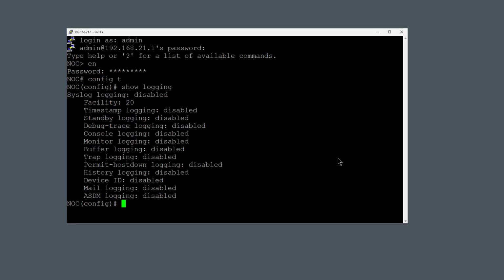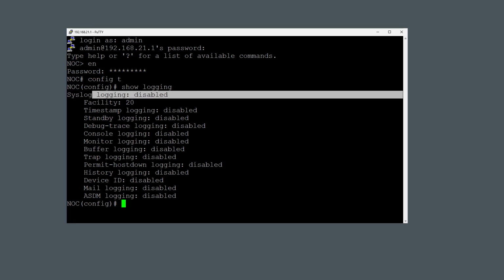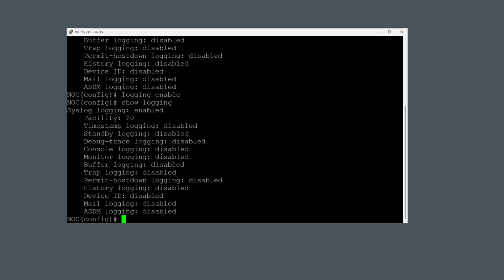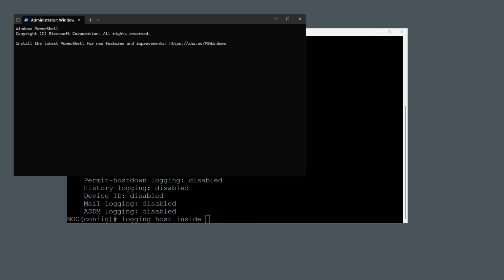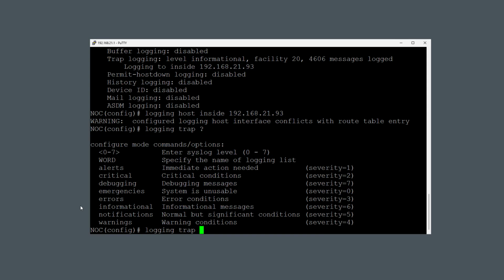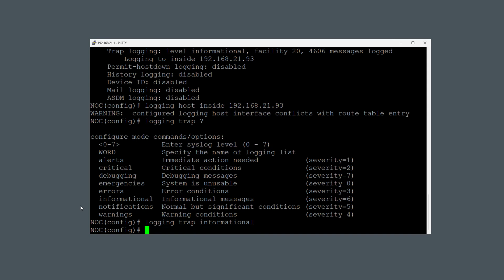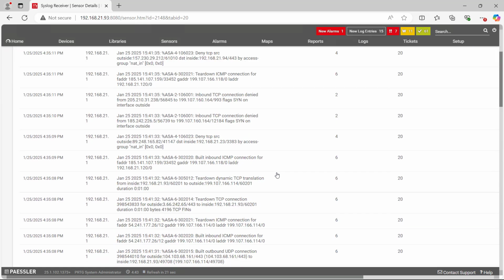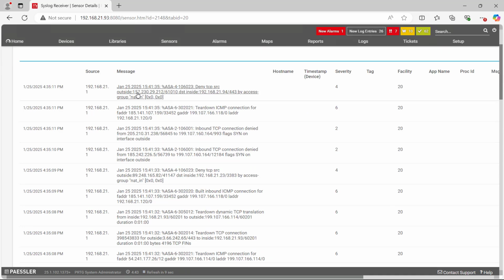Setup a Syslog Server Connected to a Firewall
Professor Robert McMillen shows you how to setup a syslog server to a Cisco firewall to log all kinds of events to protect your network.